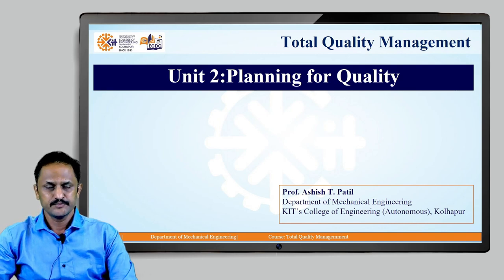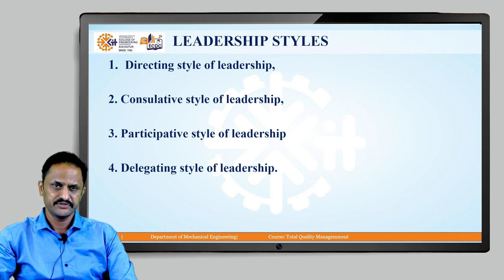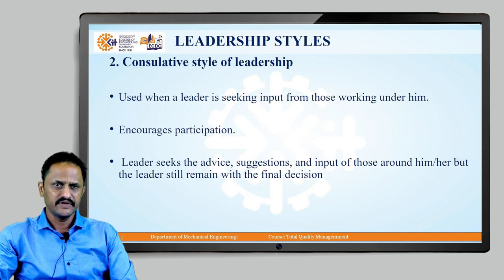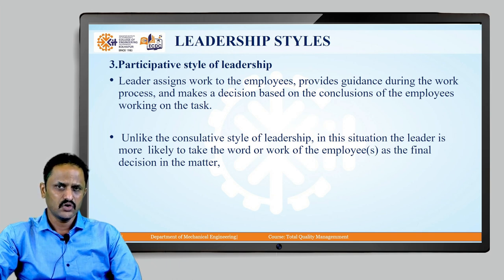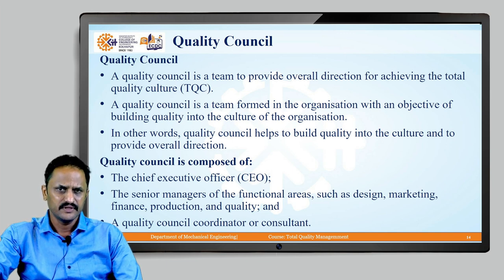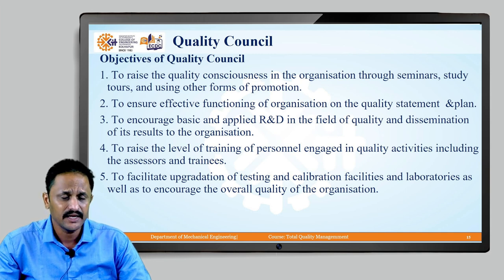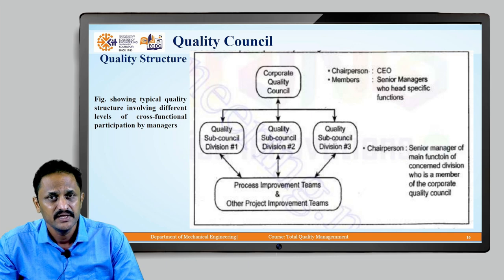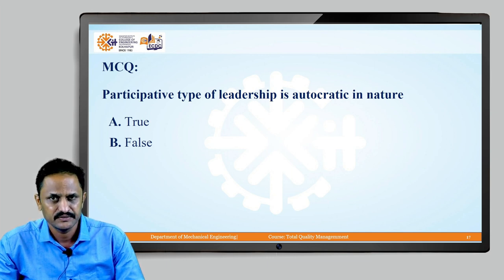TQM Unit2 Lesson 2